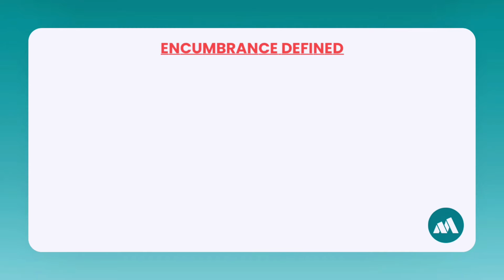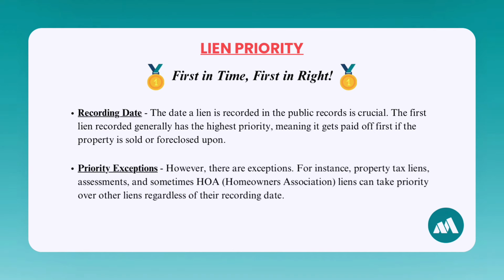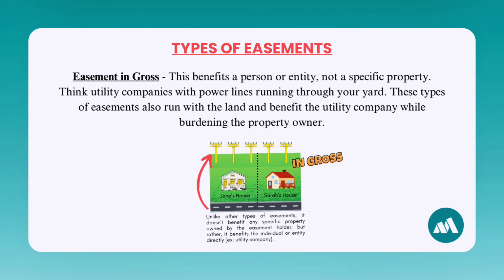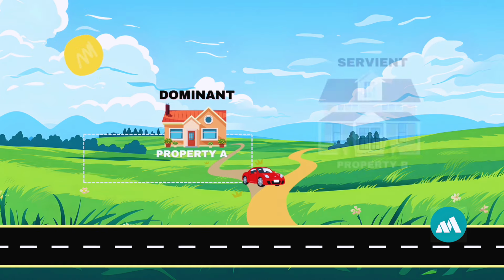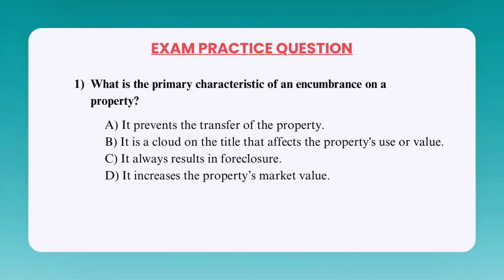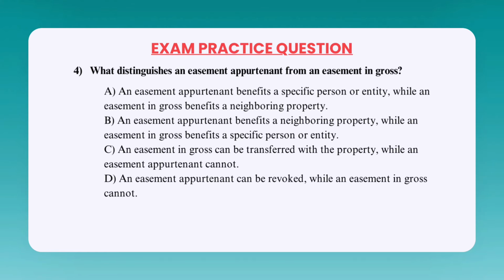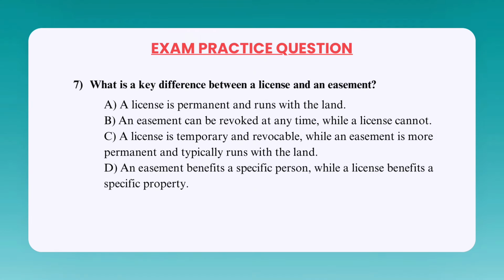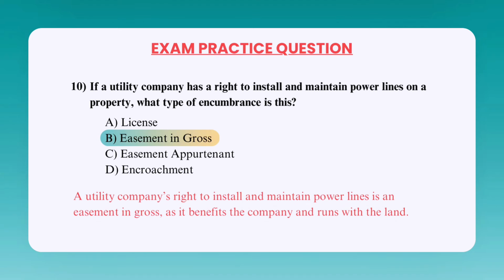Mastering Encumbrances: Liens, Easements, Encroachments and More for Your Real Estate Exam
In this video, join us as we break down the complex world of encumbrances, including liens, easements, licenses, and encroachments to better prepare you for your real estate exam and understand how encumbrances affect property ownership.

Learn what an encumbrance is and how it can impact the ownership, value, and use of real property. We’ll explore different types of liens—such as mortgage liens, mechanic’s liens, tax liens, and judgment liens—and understand their priority in foreclosure situations. Discover how easements like easement appurtenant and easement in gross affect property rights and responsibilities. Plus, we’ll cover licenses and encroachments and their implications on property use.

Don’t miss the practice quiz at the end to test your knowledge and make sure you’re ready for your real estate exam!

Timeline/Key Topics Covered:
00:00 - Introduction
00:45 - What is an encumbrance?
01:12 - Types of liens and their priorities
04:15 - Understanding easements and their impact
08:05 - Differences between licenses and easements
08:31 - What to do if you face an encroachment
09:00 - Practice Questions
09:22 - Real Estate Exam Practice Question 1
10:00 - Real Estate Exam Practice Question 2
10:39 - Real Estate Exam Practice Question 3
11:27 - Real Estate Exam Practice Question 4
12:21 - Real Estate Exam Practice Question 5
12:58 - Real Estate Exam Practice Question 6
13:37 - Real Estate Exam Practice Question 7
14:22 - Real Estate Exam Practice Question 8
14:54 - Real Estate Exam Practice Question 9
15:36 - Real Estate Exam Practice Question 10
16:14 - Real Estate Exam Vocabulary Study Guide
17:32 - Video Recap
18:08 - Outro

✨ EDUCATIONAL RESOURCES:
📚 Get our Real Estate Power Trio: Math and Vocabulary e-books here and watch how fast you learn the concepts!

🔗 HELPFUL LINKS
📝 My top 5 study tricks to pass the real estate exam

📚 Want to get your real estate license? Click the link below and start your prelicensing course today! FREE 5 day trial!!

Gain the confidence you need to ace your exam by studying with us! 💪 Don’t miss out on what to study for the real estate exam.